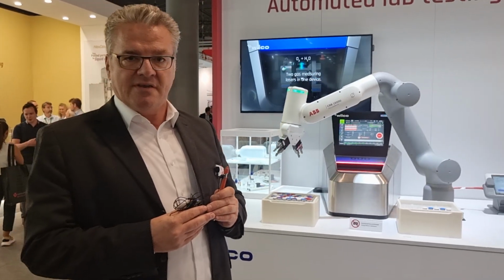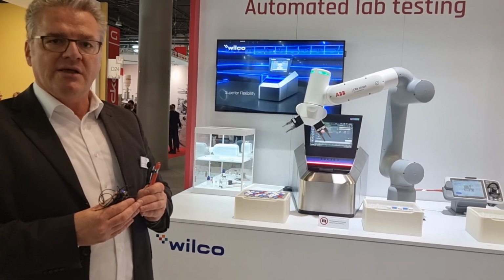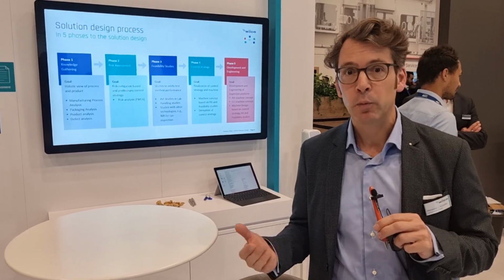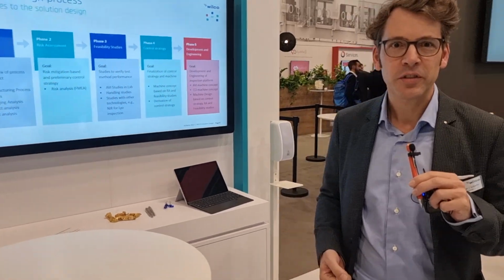LiveWithChaudhrey with WILCO at Achema 2022 Aug 24 Day 3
🎞LiveWithChaudhrey with Christoph Herdlitschka, Wilco AG - CCIT and Visual Inspection Solutions Hall 3 D23 at ACHEMA 2022 Aug 24 Day 3

It was great to meet Christoph, and his colleagues Matthias Hiddemann and Alexander J. Schaefer yesterday who gave me a quick tour of the WILCO booth and a look at some of the solutions they are showcasing this week at Achema.

Visit Hall 3 Booth D23 to learn more and get in-person demos.

You can also learn more by visiting.
* NEO HSX DUO equipment/neo-hsx-duo

Andreas Konert Björn Mathes

Fernando Cazzato, Mirko Werner, Matthias Kahl, Jeevan Sarahana, Patrick Schlatter, Marco Samà, Uwe Dr. Bräuning, Matthias Hiddemann, Matthias Kahl, Alexander J. Schaefer, Christoph Koster

Bausch+Ströbel GmbH + Co. KG  Aquiles Pinheiro, Markus Hirt

Paul Bilotti